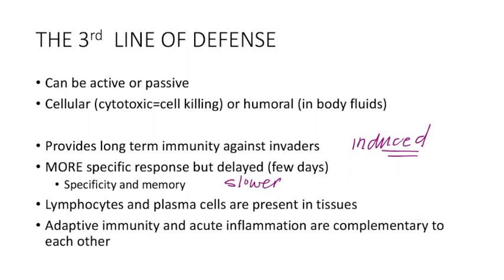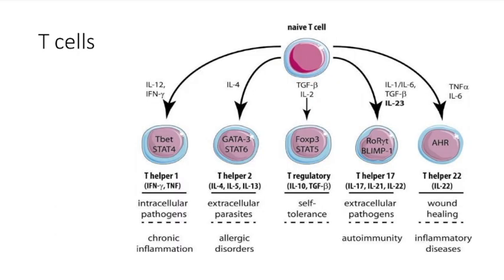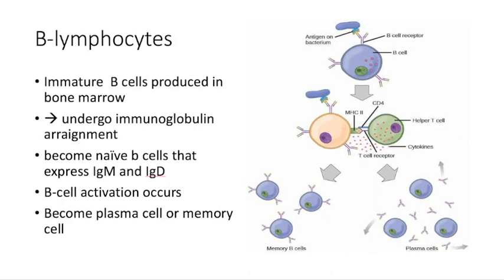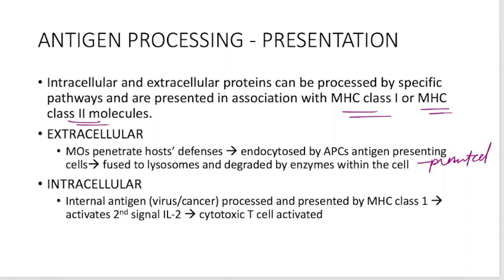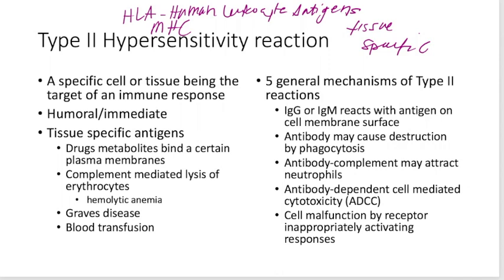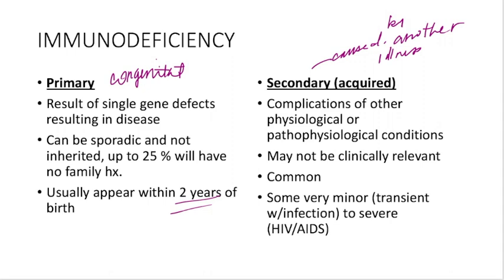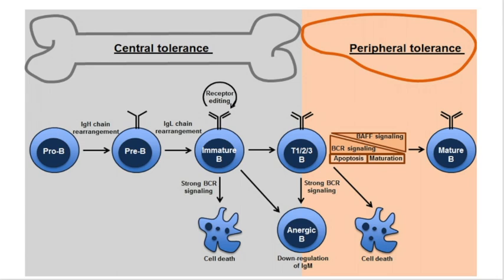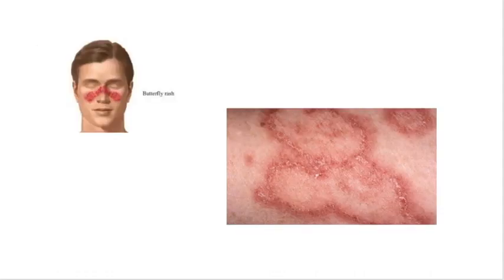ADV. PATHO Adaptive Immunity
This lecture covers the Adaptive Immune response, all the cells involved in this response and the pathway by which a typical immune response is presented.